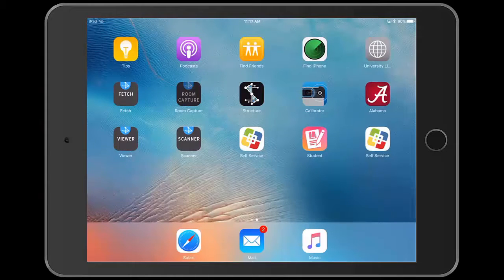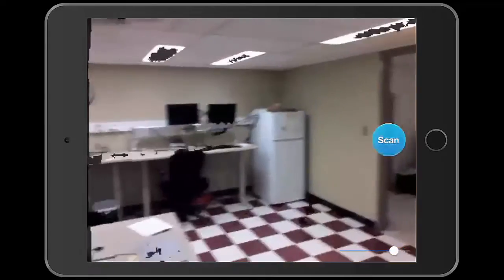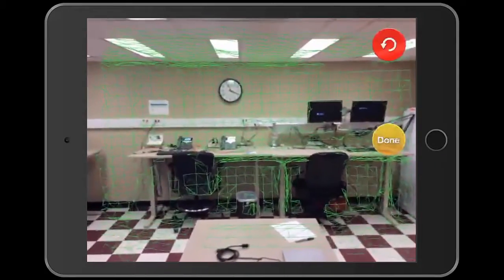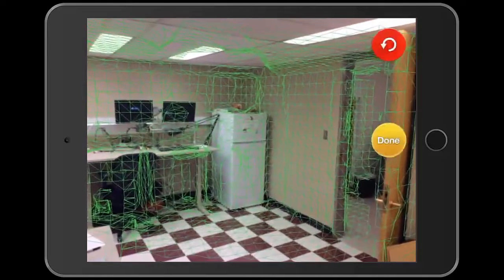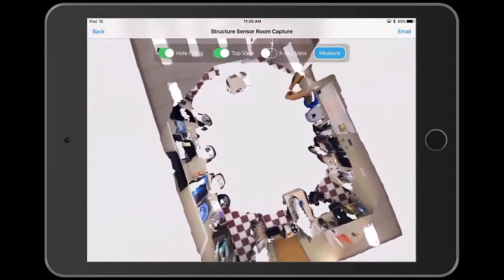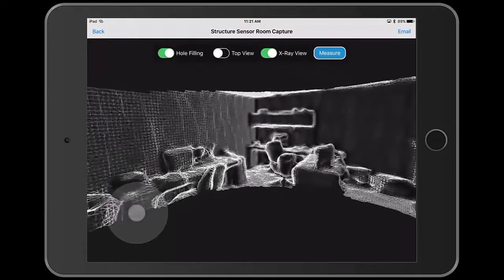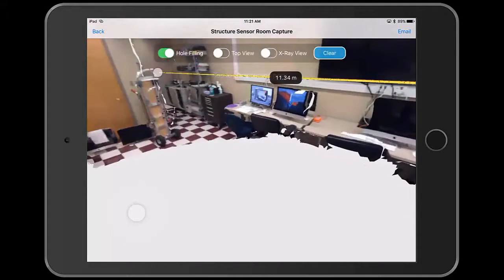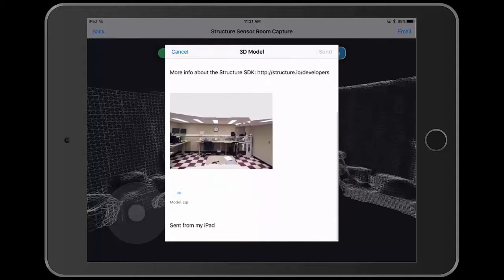Room Capture App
This video demonstrates how to use the Room Capture App . The Room Capture App is a demo created by Occipital Inc.

Transcript:
Hello my name is Avery and today I'm going to be teaching you about the room capture application. To begin, open up the app. This application allows you to capture the geometry and color of entire rooms using your structure sensor. Adjust the slider in the lower right corner to adjust the size of the area you'd like to capture. To achieve the best quality, turn slowly in a circle when capturing, and try not to move around too much. This clip has been sped up to shorten the length of the video. You'd want to move much slower than this. The green mesh that is forming is showing you what the structure sensor is capturing. Continue the scan until you are satisfied with the mesh that has formed, then click done. Select "hole fill in" and the application will fill holes within your model. This may take some time but is recommended to make your model better. Selecting "top view" will give you a birds-eye view of the model. Deselecting "top view" will bring you back your original position. Selecting "x-ray view" allows you to toggle between the x-ray view you're seeing now, and the normal view. You can look around the model by dragging your finger on the screen, and move through the model using the pad on the lower left corner. Clicking "measure" allows you to measure the distance between two points on the model. Simply select these two point and the application will give you the distance between them. When you are satisfied with your model, click on "email" and fill out the information to email the model to yourself. That concludes this tutorial. I hope this video has been informational, and until next time, Roll Tide!